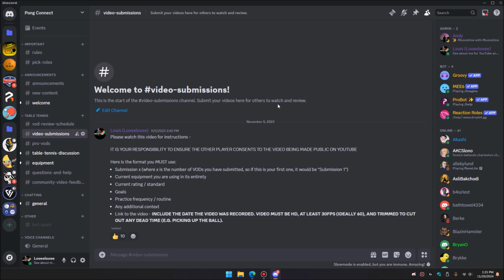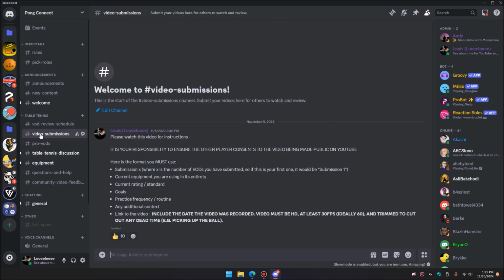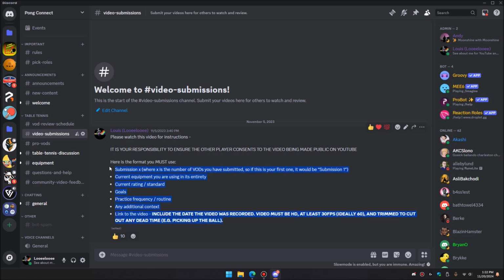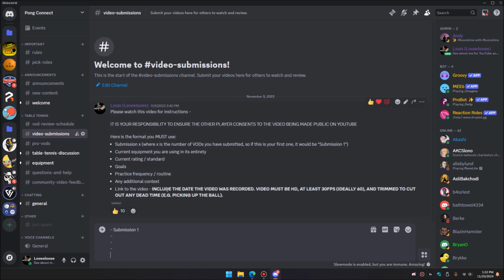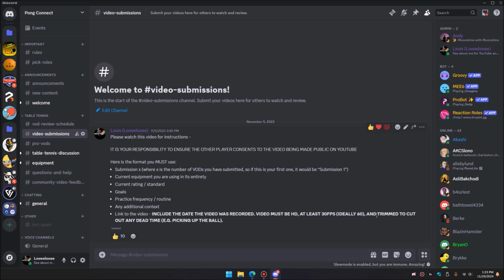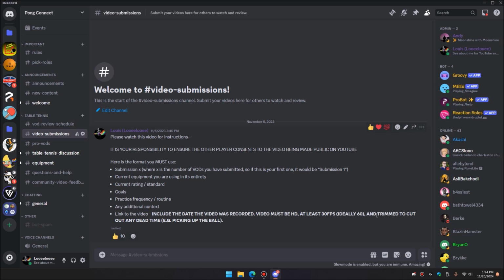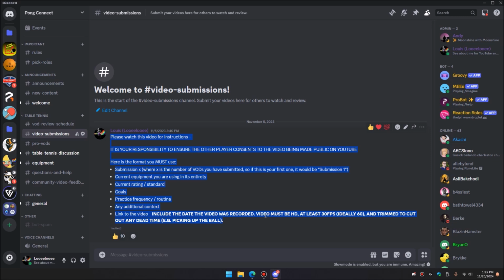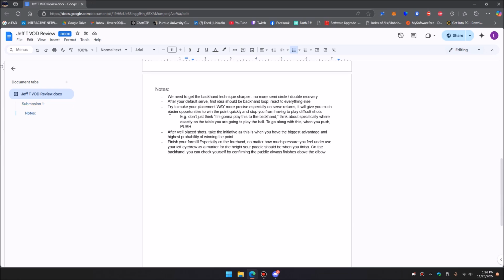Watch this video for free table tennis coaching